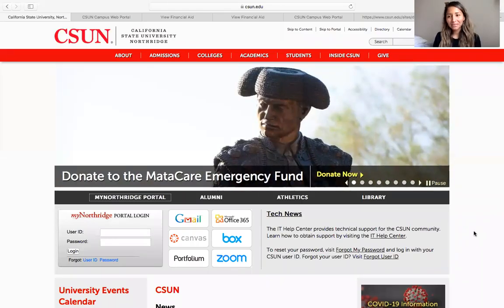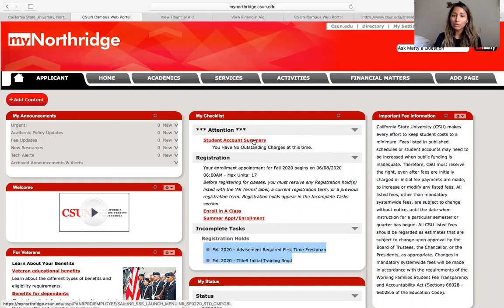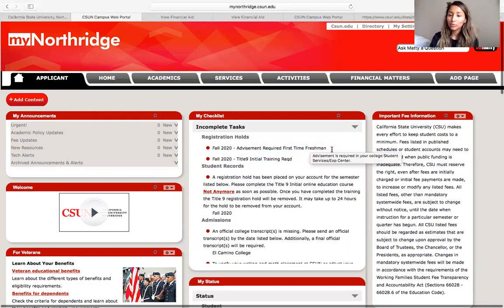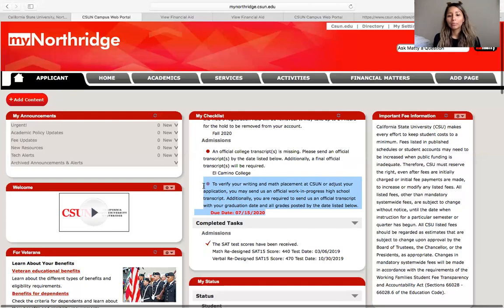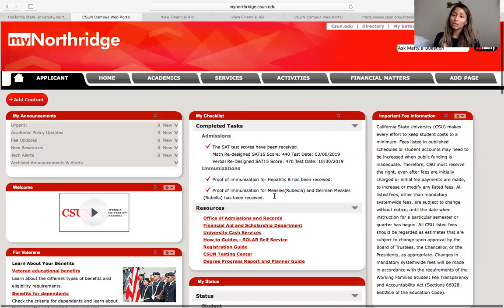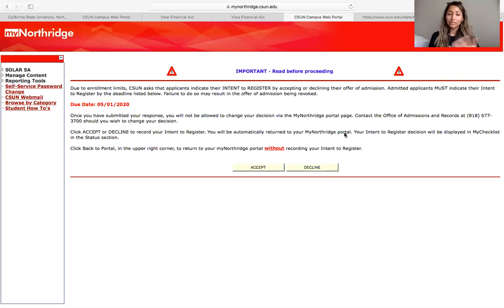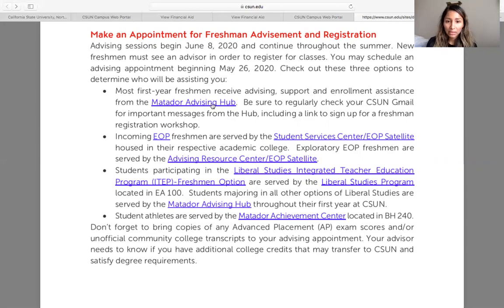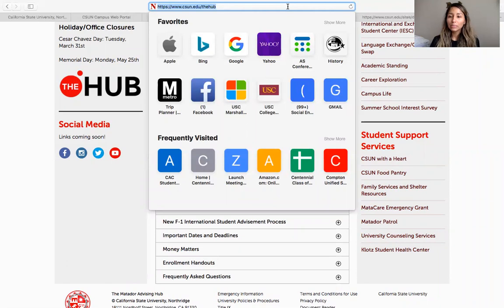Navigating the CSUN Portal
College Adviser, Ms. Lopez, walks you through on how to access and navigate the portal for California State University, Northridge.